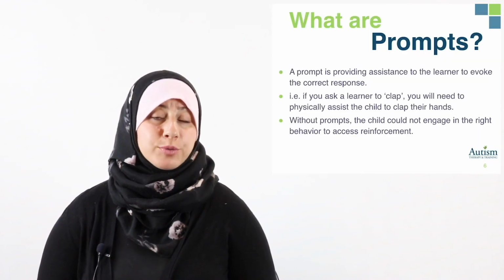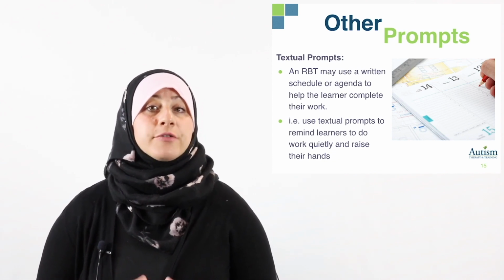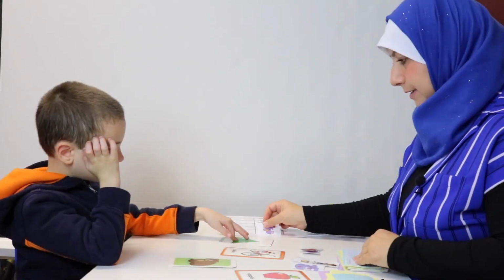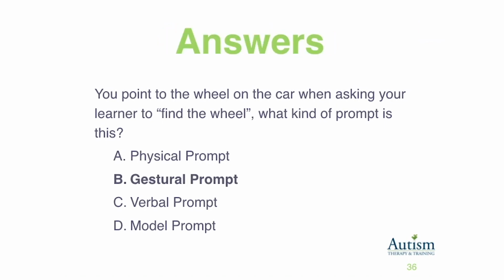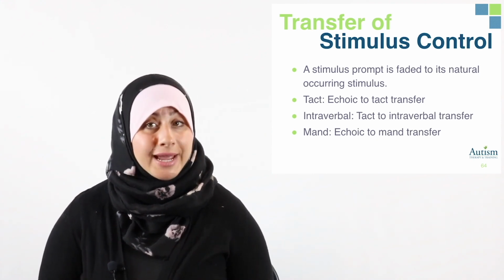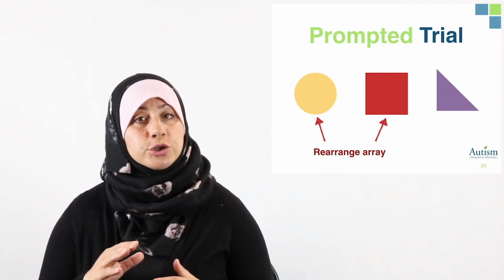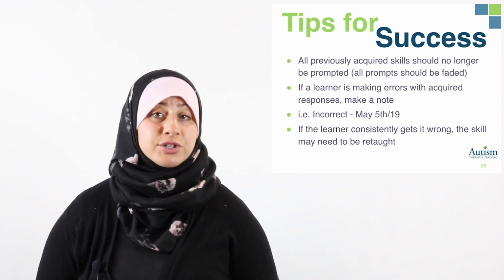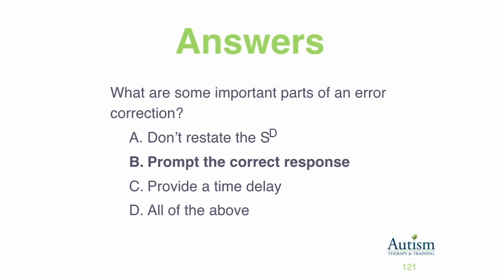ATT117 Prompting & Fading